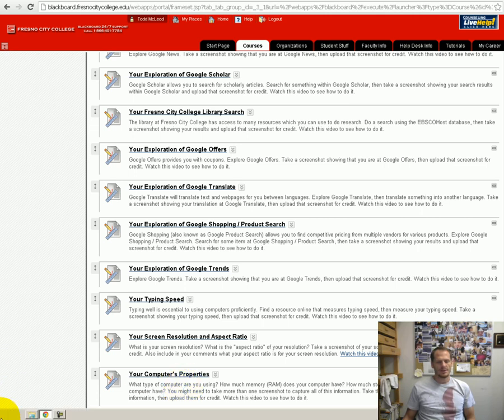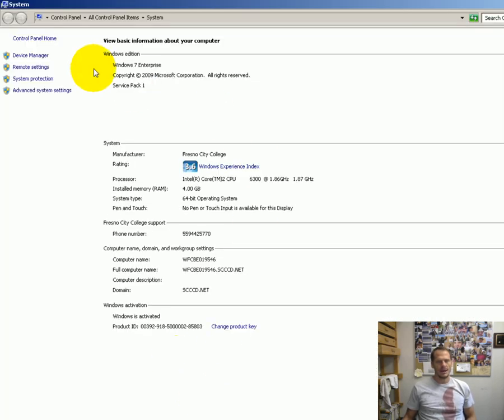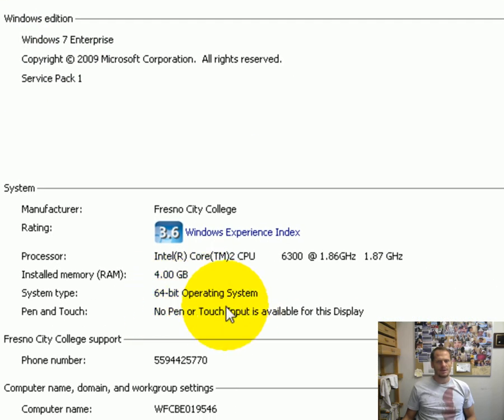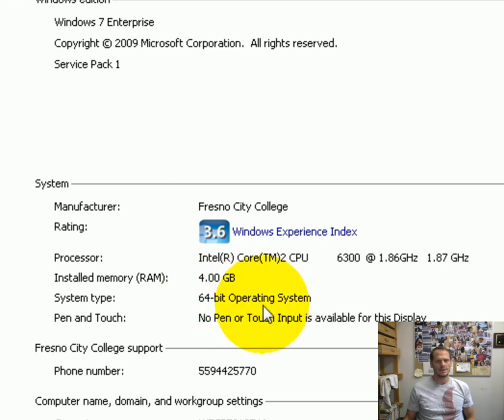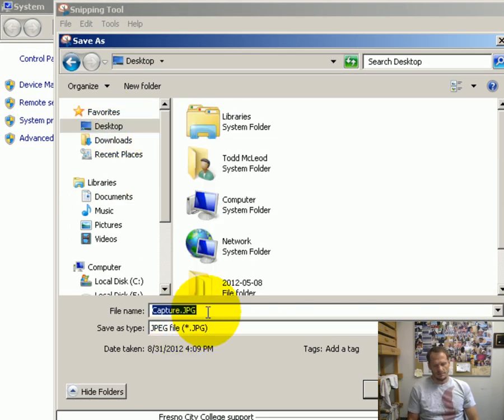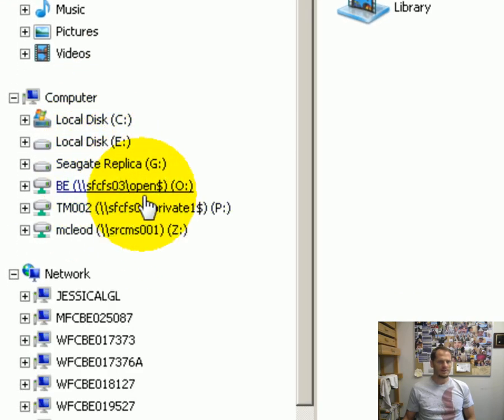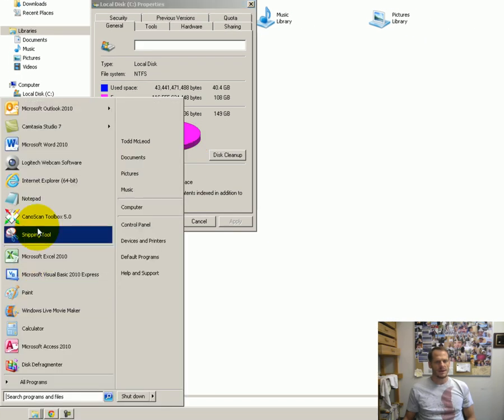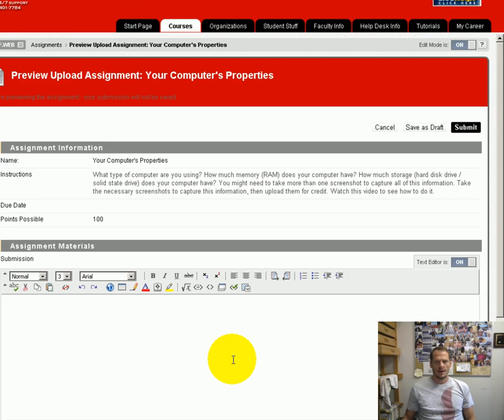How Much RAM Do I Have?